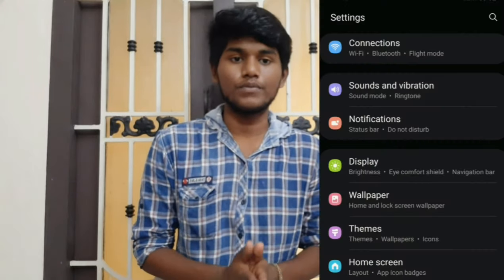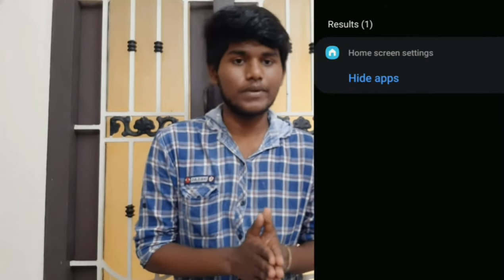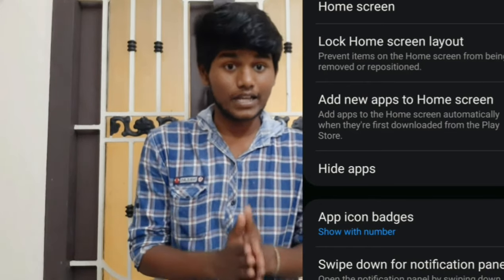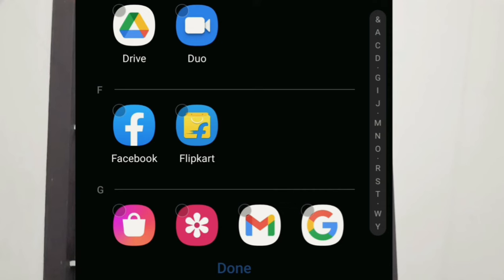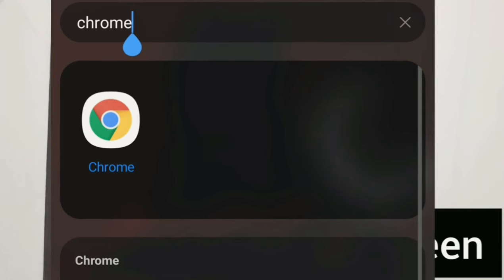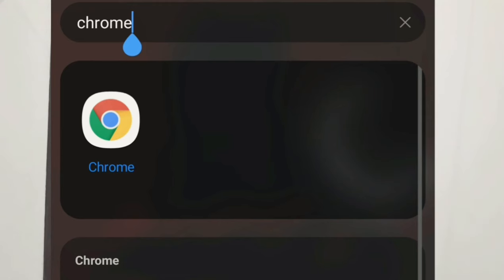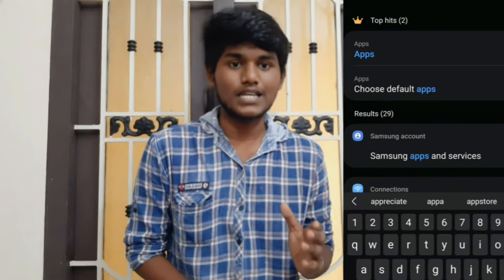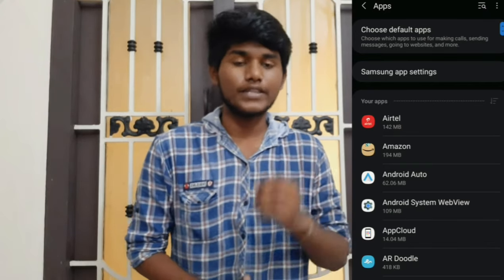how to hide apps in samsung Mobile in tamil Balamurugan tech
how to hide apps in samsung Mobiles in tamil Balamurugan tech